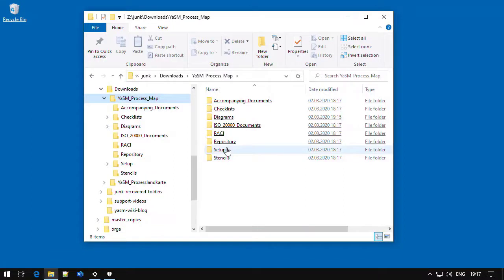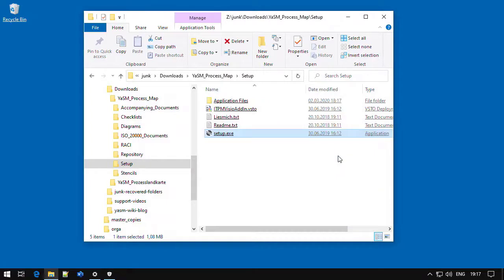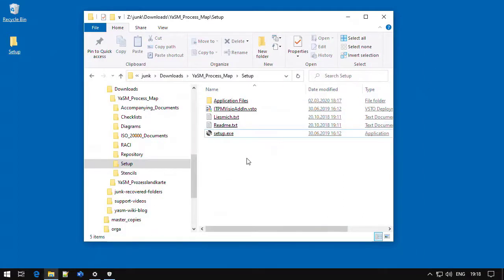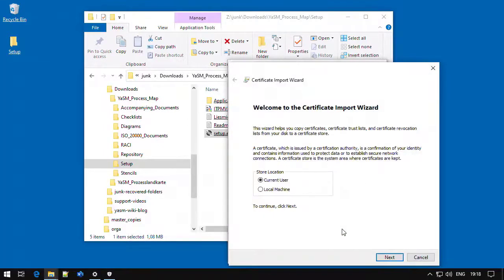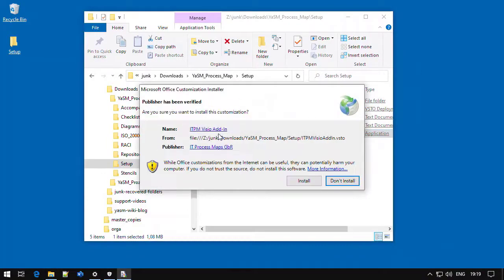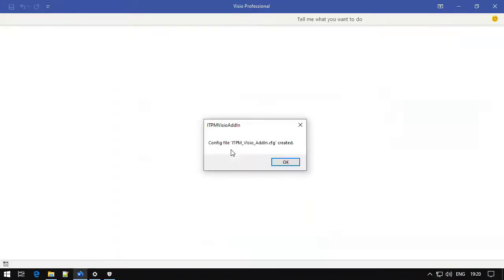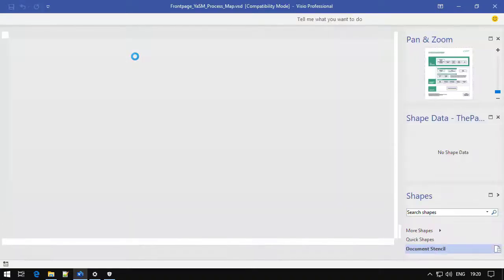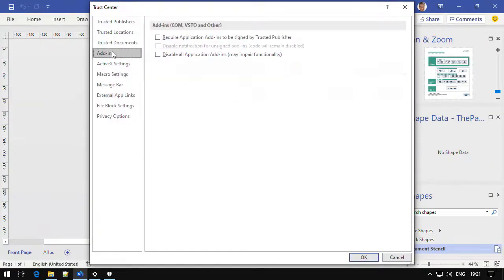Repository add-in for Visio: Security and certificate issues during setup | YaSM Support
Our process map for Visio® includes an add-in that you need to install. Usually, the setup is a simple procedure involving a few mouse clicks, but once in a while the Windows security policies may block the installation of the add-in.

In this video, Stefan Kempter explains what settings you need to check and how to install the add-in's certificate.

For more information about the YaSM Process Map for Visio, please visit the YaSM web site:

YaSM® is a registered trade mark of IT Process Maps GbR. "Microsoft®", "Excel®", "Visio®" and "Word™" are registered trademarks of Microsoft Corp.